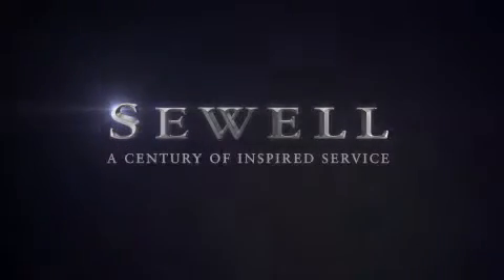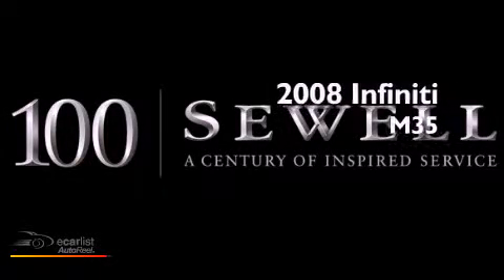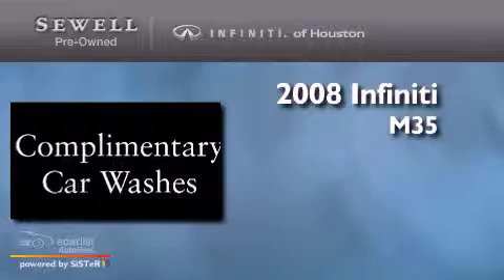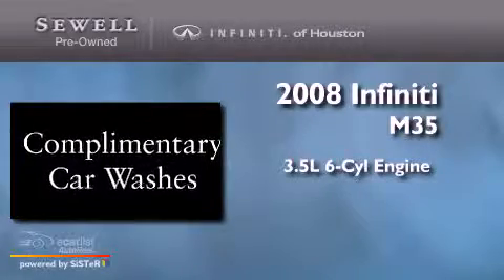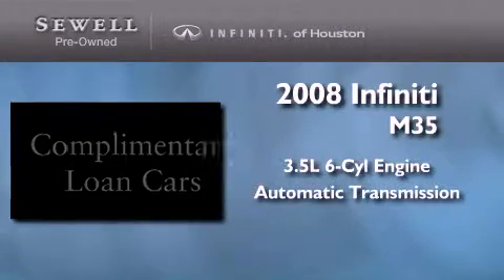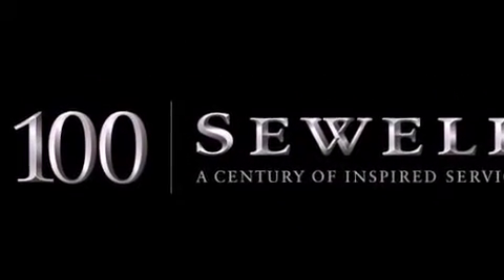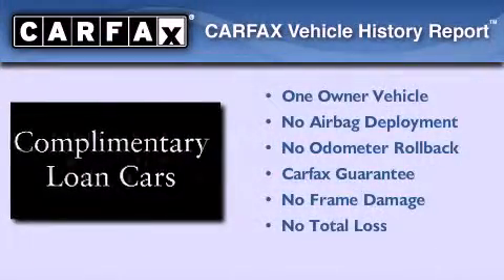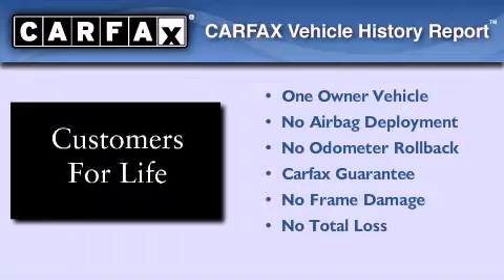Used 2008 Infiniti M35 Houston TX 77090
Year : 2008
 Make : Infiniti
 Model : M35
 Engine : 3.5L DOHC 24-valve aluminum-alloy V6 engine
 Trans . : Automatic
 Exterior : Other
 Miles : 31,298
 Interior : Other
 Stock : 8M604519